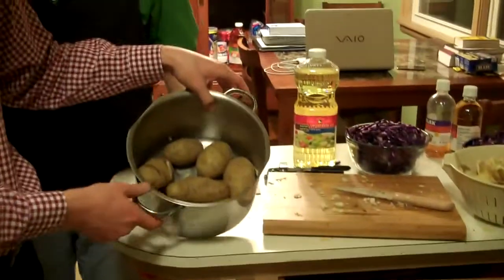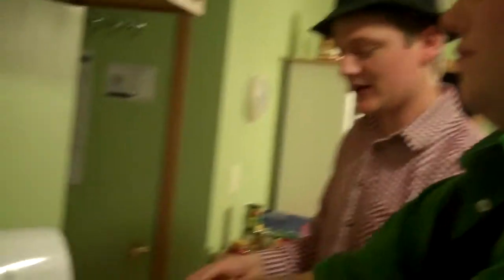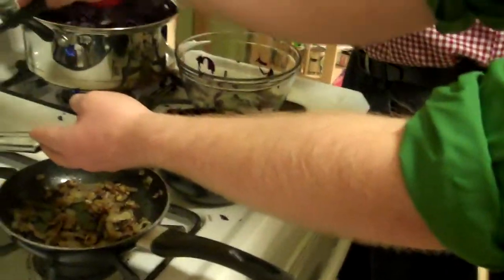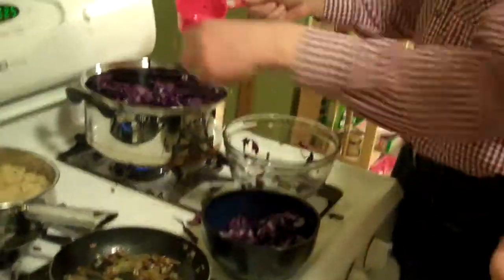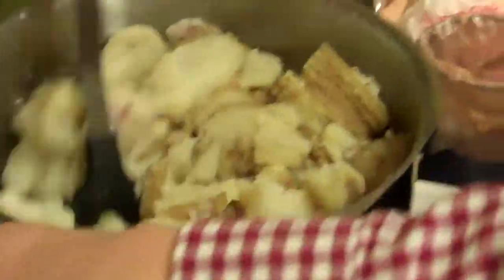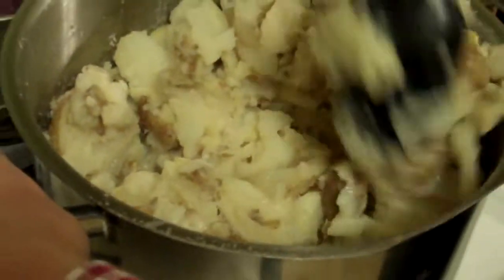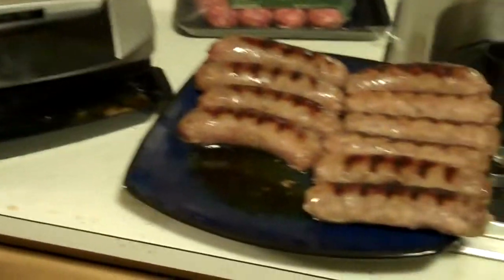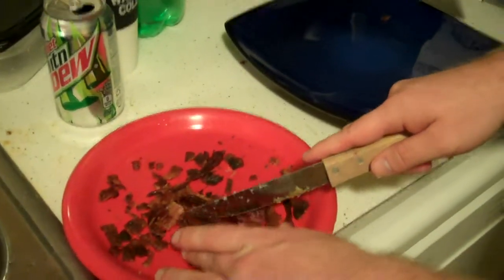Toteto Eatings at the Shire #4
German Night at the Shire! Heir Hanson and Vanna White were our chefs this evening and it was a wonderful meal enjoyed by all!